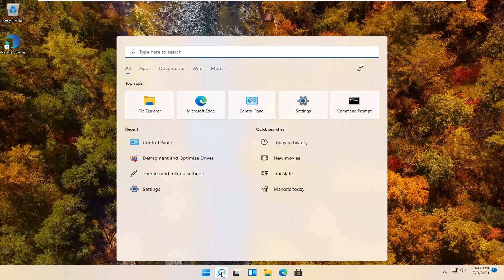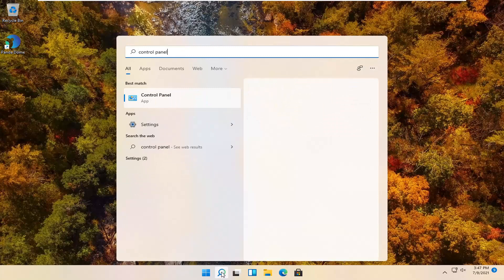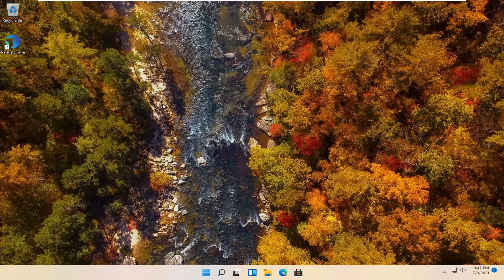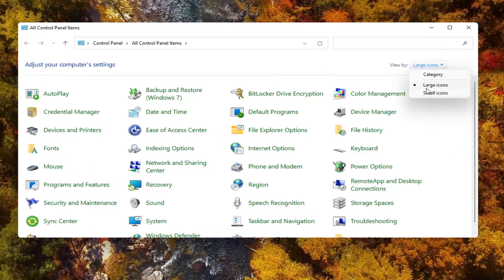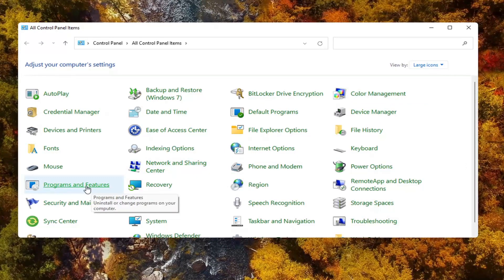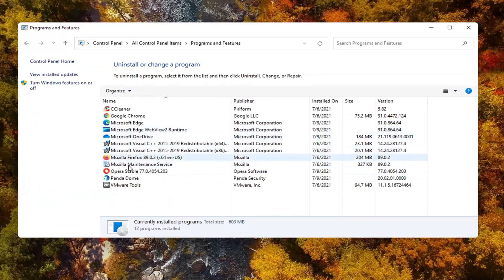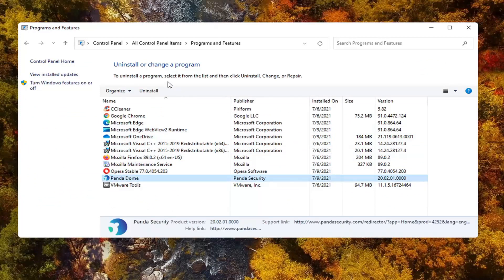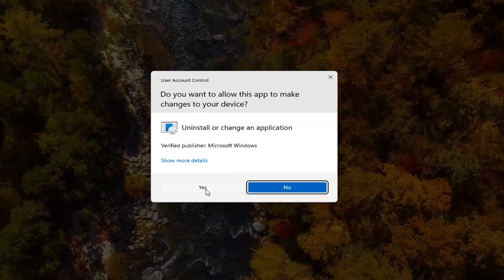How To Uninstall Panda Free Antivirus On Windows 11 [Tutorial]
Panda Cloud Antivirus can be removed from the Windows Control Panel, Add/Remove Programs.

Issues addressed in this tutorial:
uninstall panda dome,
uninstall panda antivirus,
how to uninstall panda dome